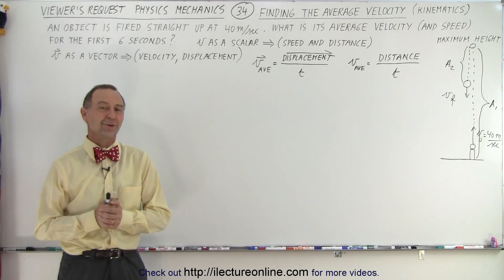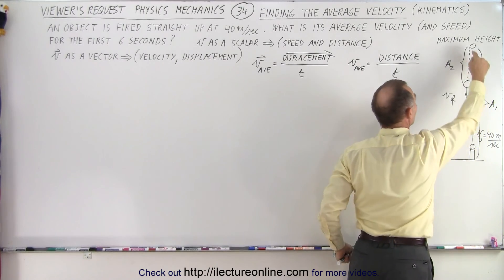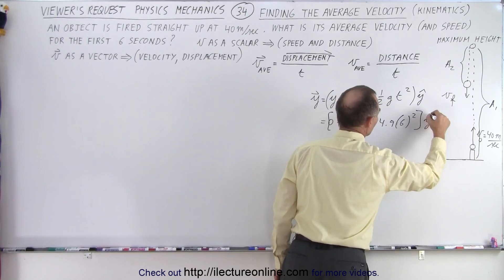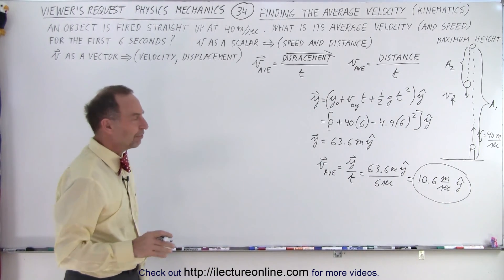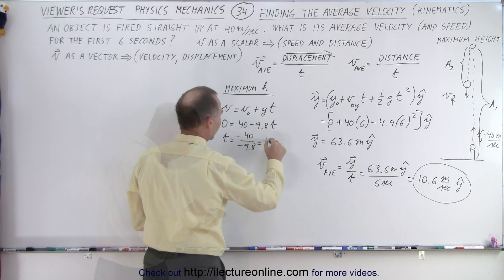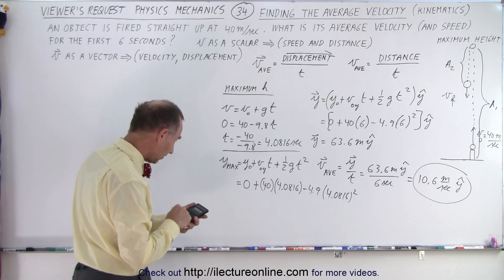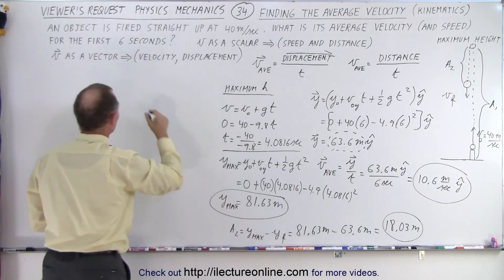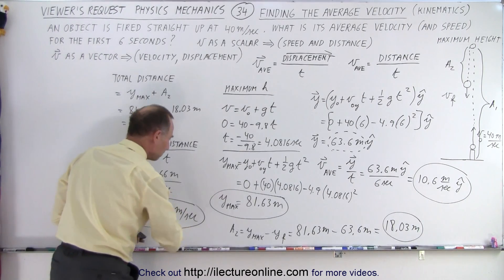Physics: Viewer's Request: Mechanics #34: Finding the Average Velocity=? (Kinematics)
Given: An object is fired straight up at v=40m/s.
Find: What is its average velocity=? (and speed=?) for the first time=t=6sec.  (Kinematics Method)